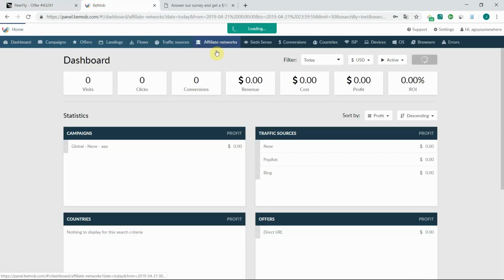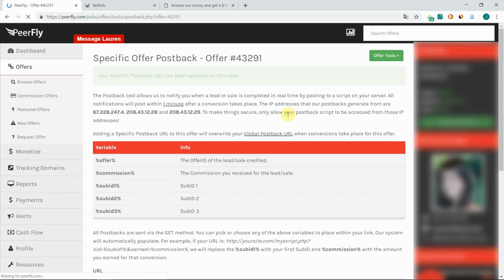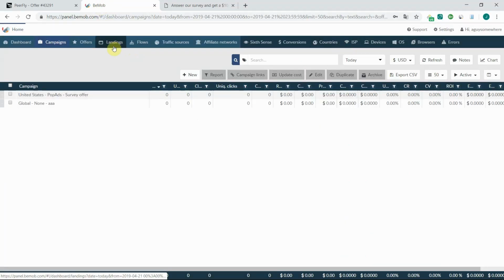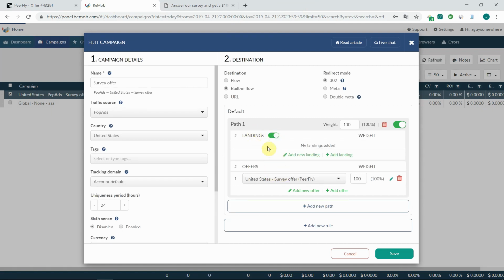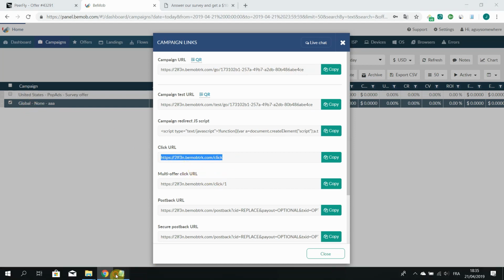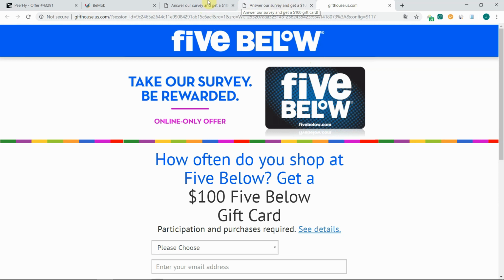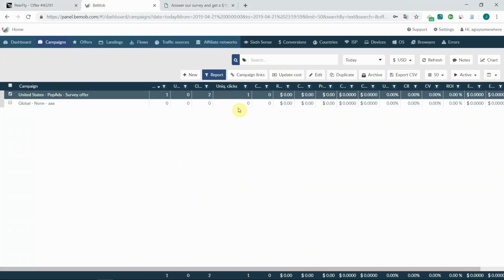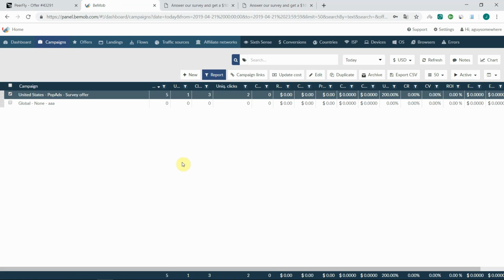BeMob Tutorial - How to Use Landing Pages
Contents:

Introduction, prerequisites: 00:00

Campaign setup using direct linking: 00:32

Modification of the campaign so it uses a landing page: 03:58

Landing page link mechanism explanation: 08:36

Click-tracking explanation and optimization advice: 10:32

Hi,